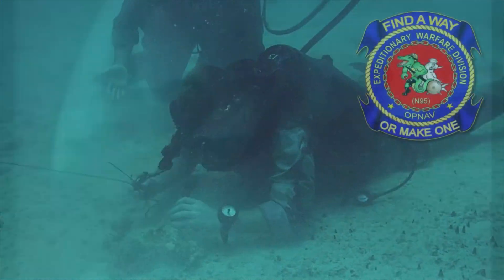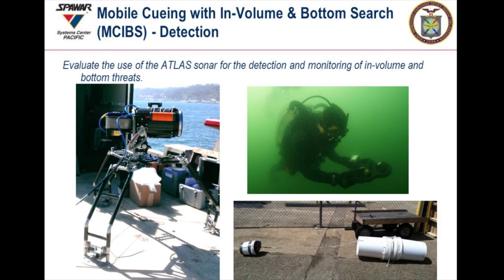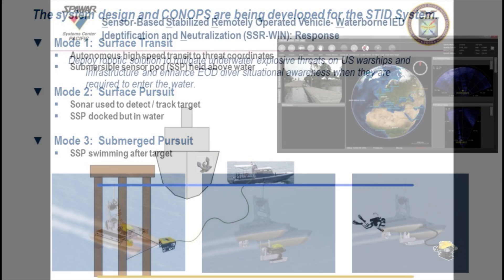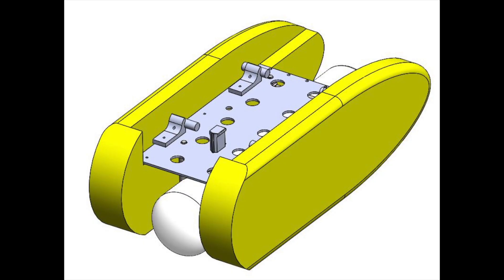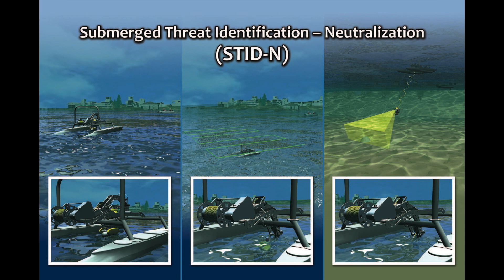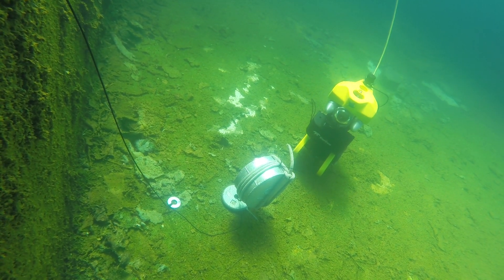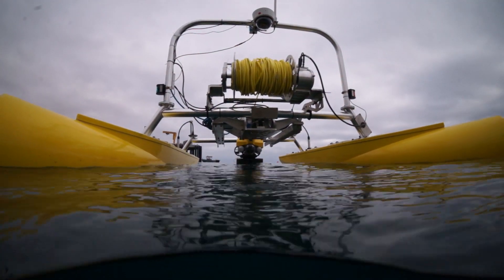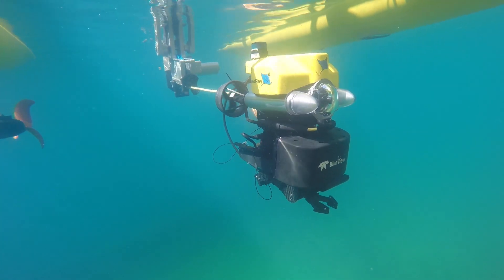United States Navy uses VideoRay Pro 4 ROV to Counter WBIEDs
United States Navy uses VideoRay Pro 4 Remotely Operated Vehicle (ROV) as a sensor based stabilized ROV for Waterborne Improvised Explosive Devices (WBIED) identification, neutralization, and mitigation of underwater explosive threats.